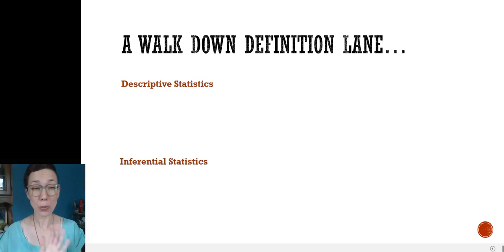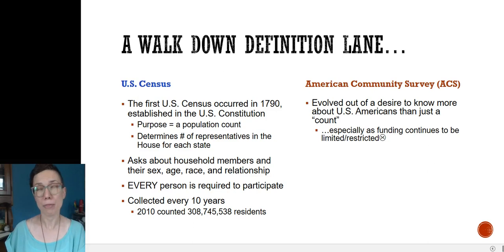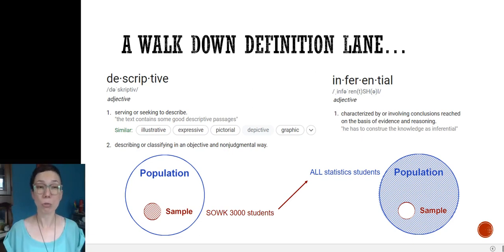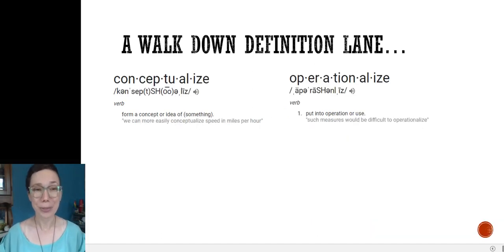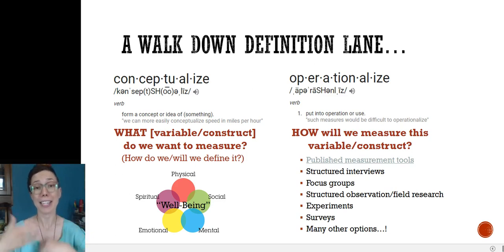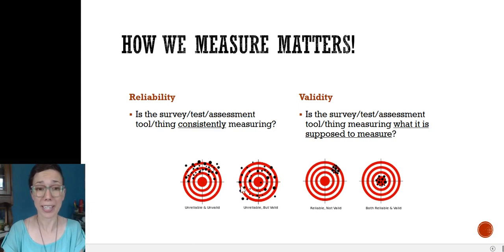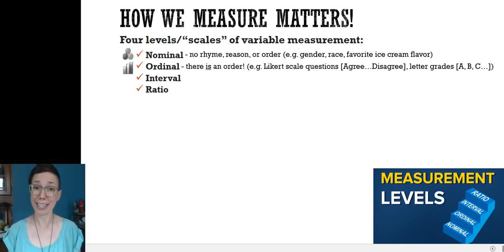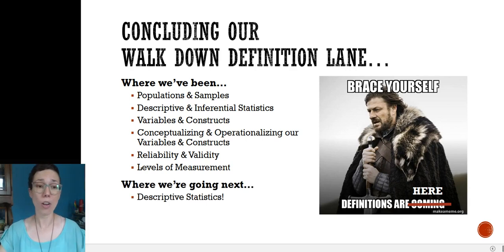Foundational Basics of Statistics 📚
In this lecture on statistics I recorded in 2020 for an undergraduate statistics course in the social work department, I cover a number of concepts essential to the field:
- Populations & Samples
- Descriptive & Inferential Statistics
- Variables & Constructs
- Conceptualizing & Operationalizing Variables & Constructs
- Reliability & Validity